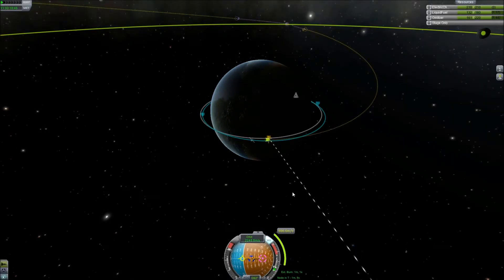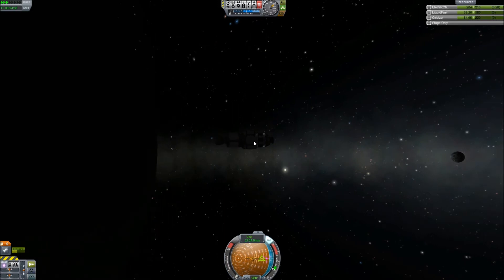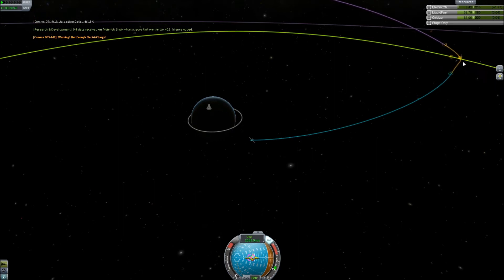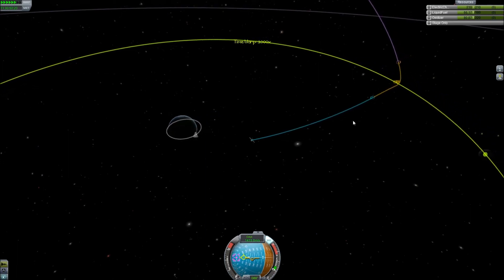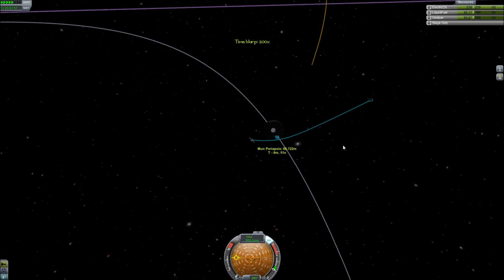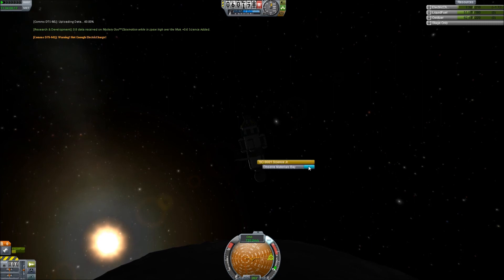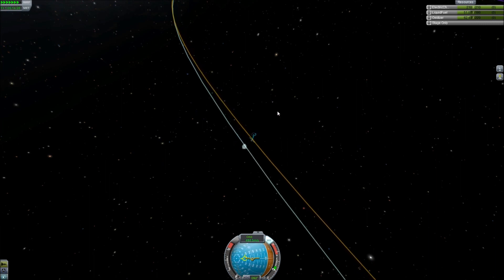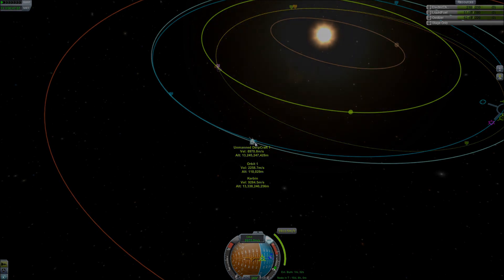Kerbal Space Program - Unmanned Probe (KSP13)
I like my unmanned probe.

To Find out more about KSP, please or look for the game on Steam!

Show me some love by clicking that like button!